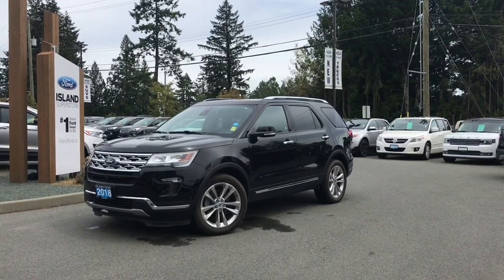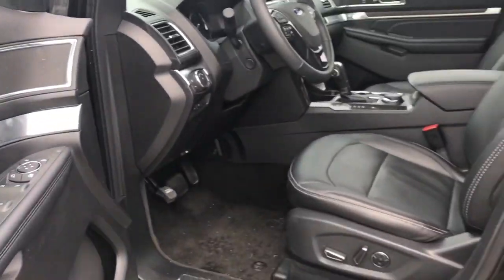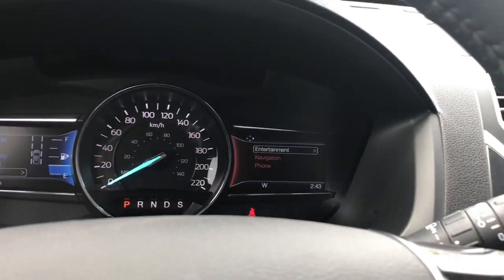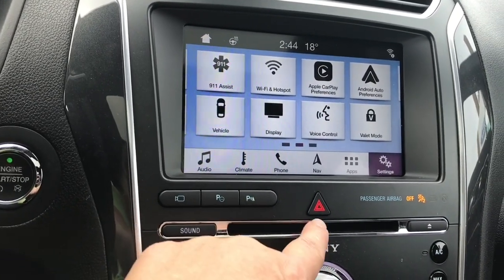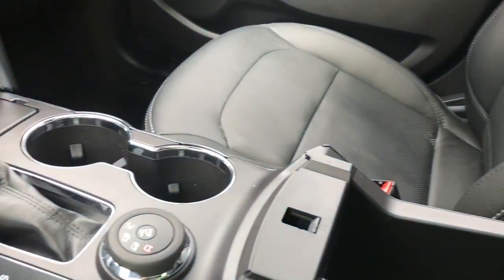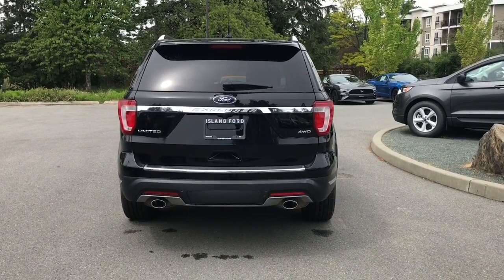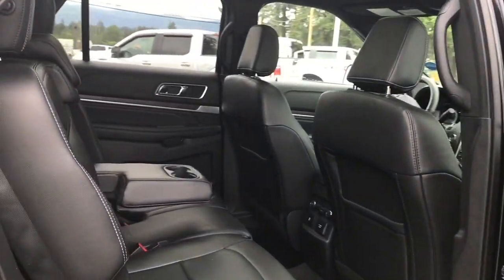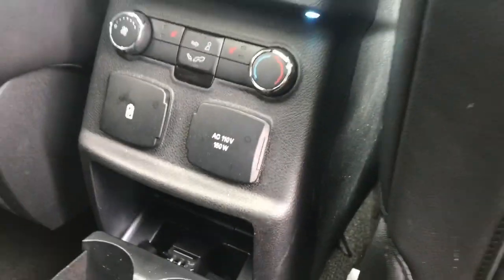2018 Ford Explorer Limited W/ Moonroof, Active Park Assist, AWD Review| Island Ford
Come down today to check out this 2018 Explorer Limited!
Flip it down and pack it up! The 2nd row folds down in a 60/40 split and the 3rd row fold down in a 50/50 split giving you a large cargo area. With seating for 7 you can bring the whole gang. Dual climate control up front and climate control in the centre row, everyone is comfortable. Enjoy media choices of AM/FM and satellite radio. There's also Bluetooth, 12V and USB outlets to power up and connect devices. With apple car Play and Android Auto you can connect your phones .The backup camera and sensors give you a good view and alert you to possible obstacles when going in reverse. The keyless entry fob and keypad get you in and away easily. With AWD and terrain management system you can take the road less traveled. Rear defrost, heated and powered mirrors as well as halogen headlights and fog lights let you see and be seen. Dash controls, SYNC voice activated system and cruise controls are on the face of the tilt and telescoping steering wheel. The driver easily gets into position with a powered seat with lumbar.If you have no credit, bad credit or rebuilding your credit let our finance specialist help you purchase the perfect vehicle. If you're from the mainland, we'll cover your BC Ferries fare with the purchase of a vehicle. We are BC’s #1 Rated Ford Dealer. Price is plus $599 Dealer Documentation Fee and is subject to applicable taxes. Dealer # 40142. It’s always a great day for a drive at Island Ford.